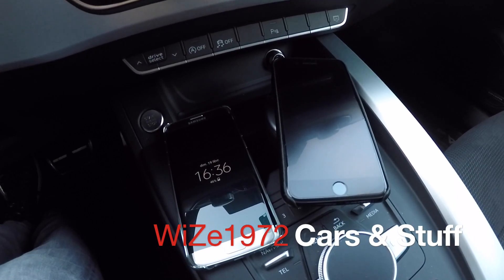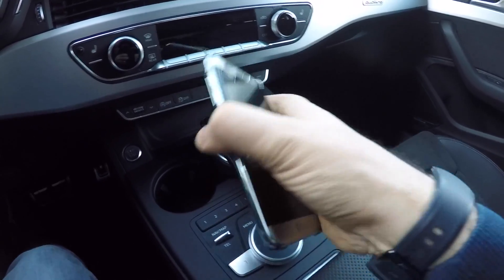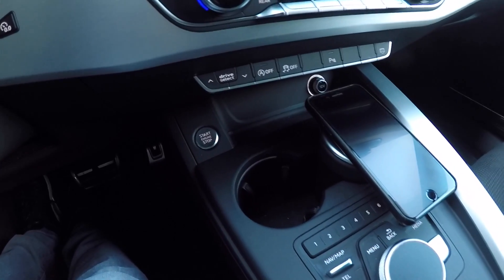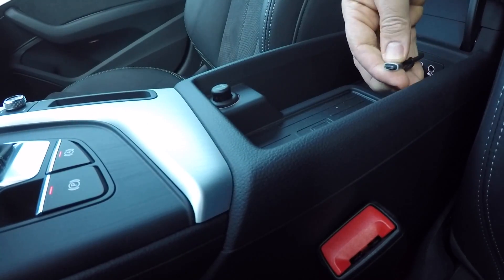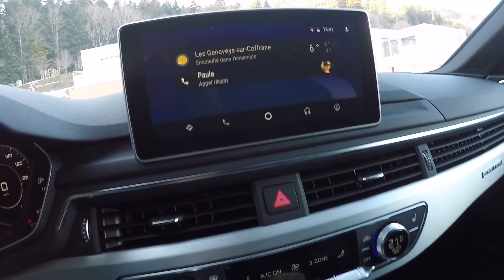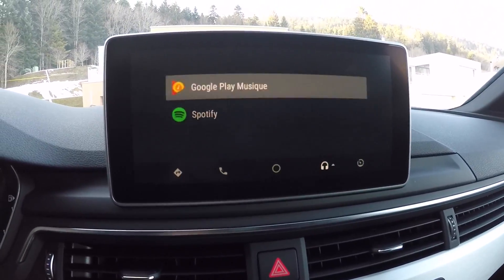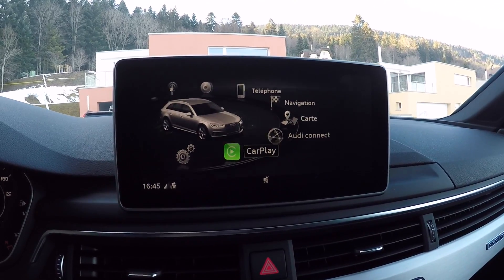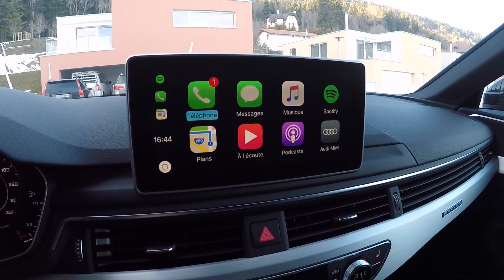Apple CarPlay vs Android Auto on the Audi A4